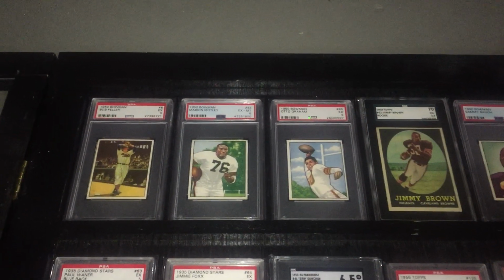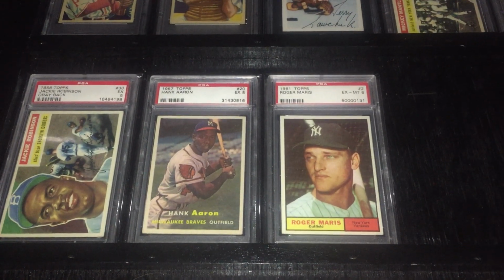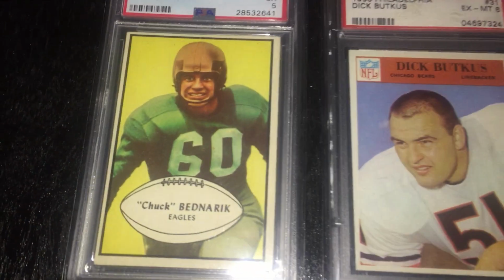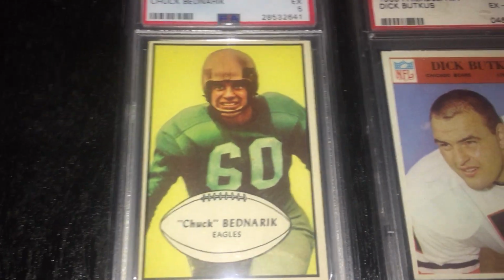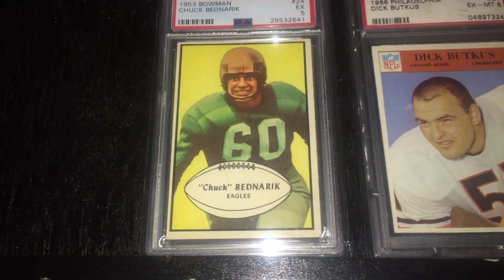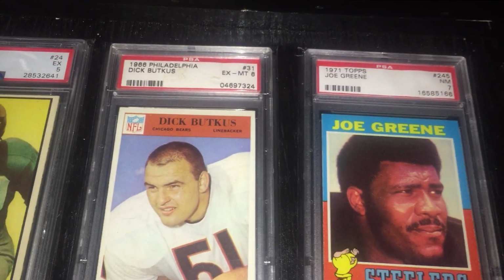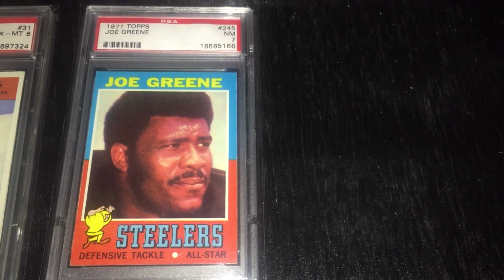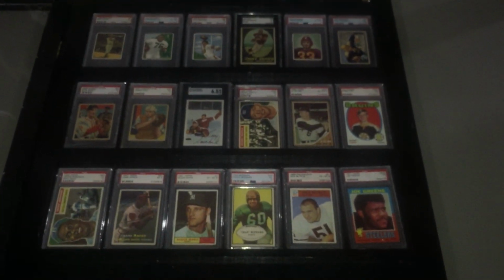Episode 5: If I could only fill one case... Defensive Giants (Vintage HOF Cards)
Yes, there may have been better players then the three men I am profiling, but they are three greats from the past that I connect with.  All three were elite defensive players of their era and symbols of the rough and tumble game of football.